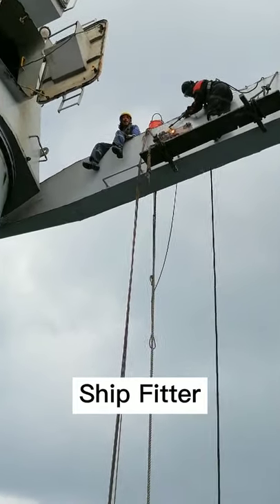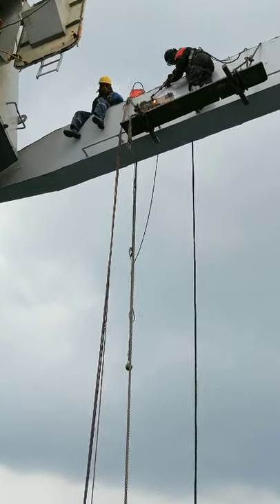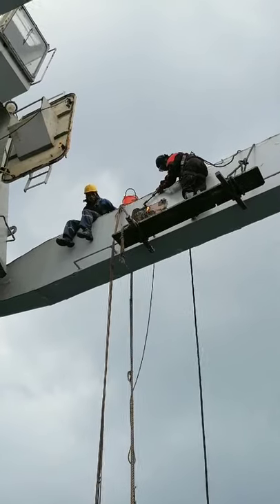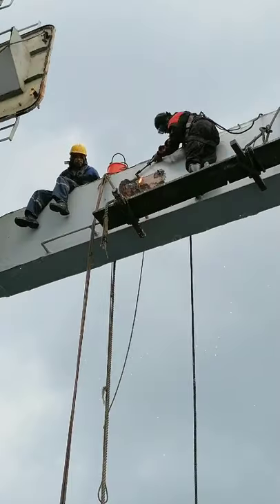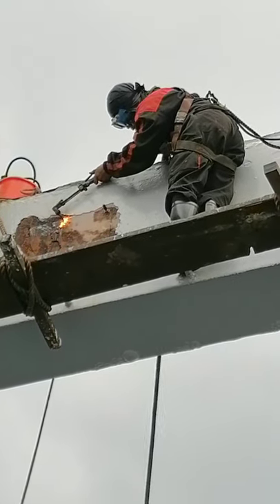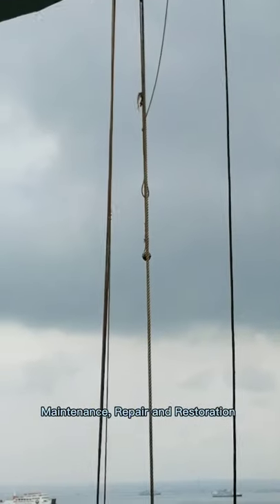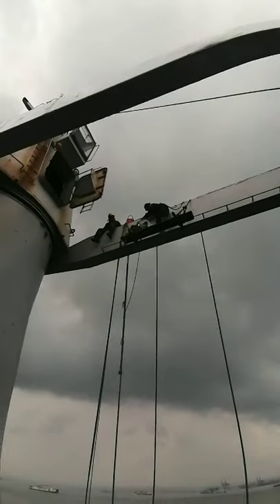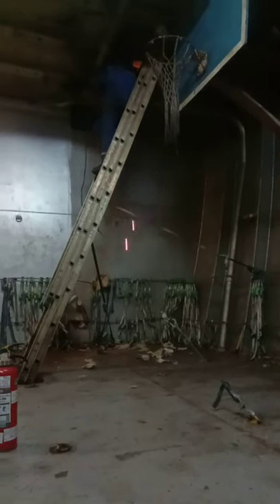Seaman's Life Onboard the Ship | Fitter/Welder